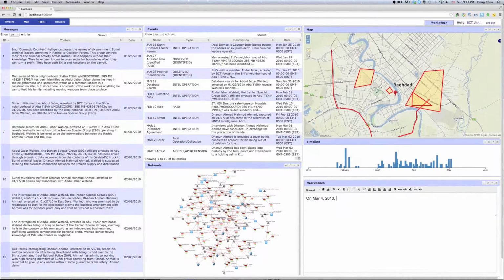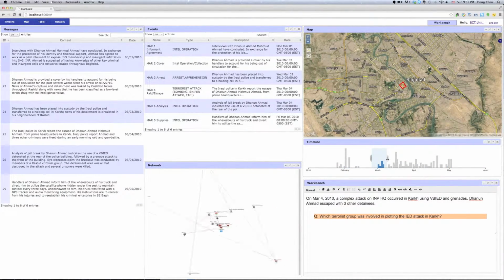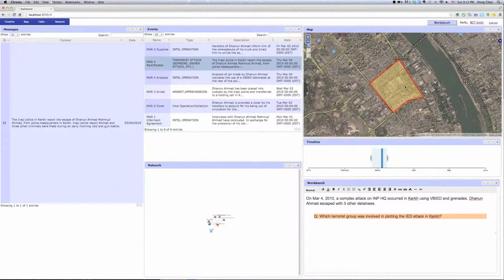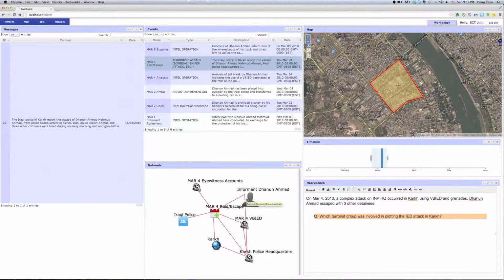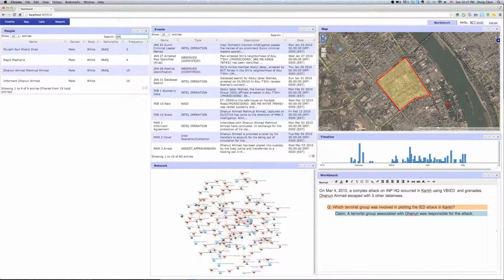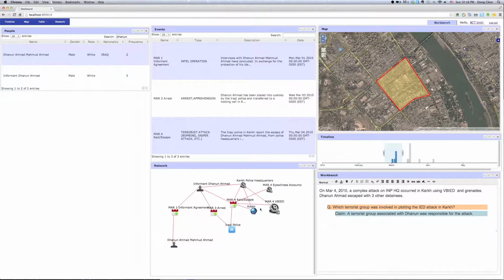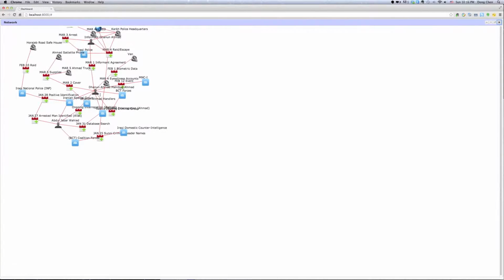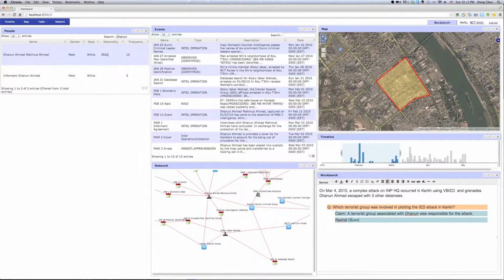Workbench scenario demo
The web tool is designed to facilitate information analysis. The tool includes spreadsheet views, maps, timeline, node-link graph, and a notepad. Consistent interactions are supported such as brushing and linking, highlighting, searching, filtering, etc. The video demonstrates a scenario in which an analyst uses the tool to investigate a crime case.